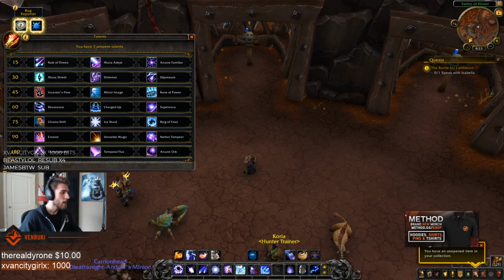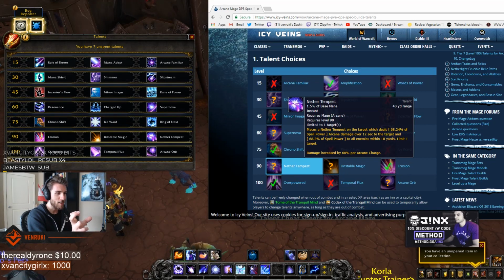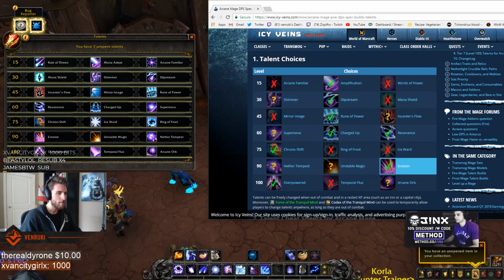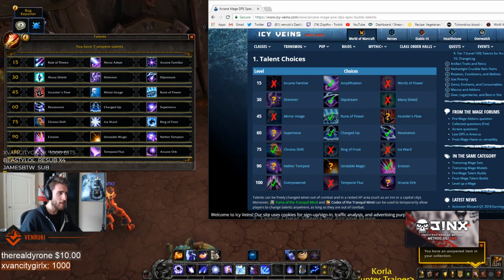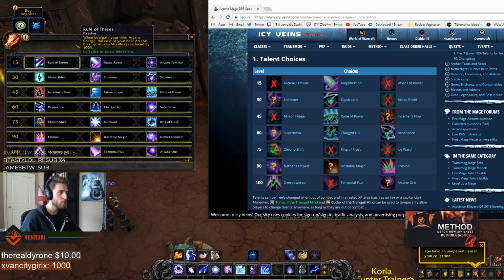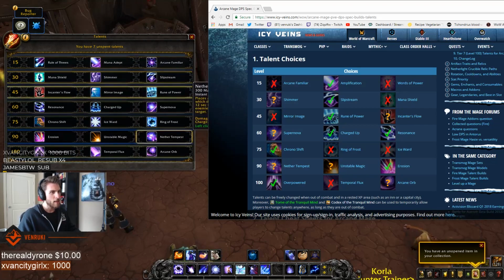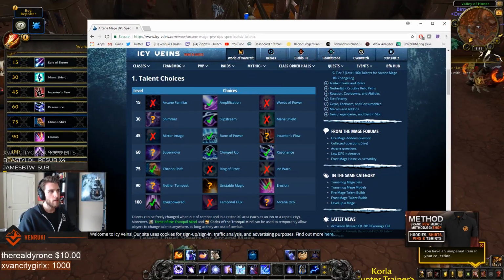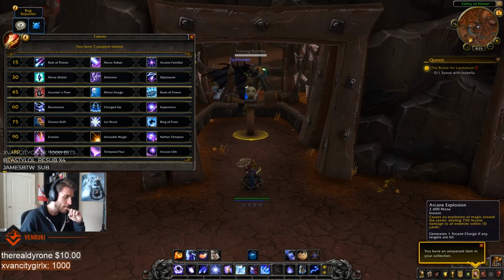Should You Play Arcane Mage in Battle for Azeroth - Venruki New Expansion Impressions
Today we look at the current state of Arcane Mage in Battle for Azoerth based on the Beta and what I think about their chances of being good in BFA are.

Thank you to the following for supporting me and Method